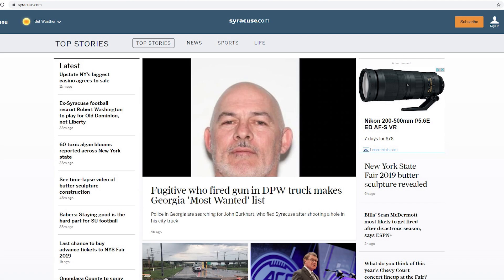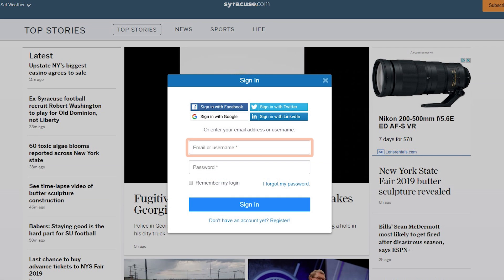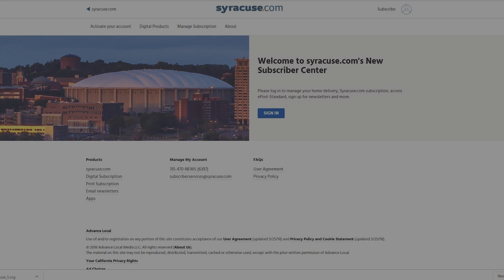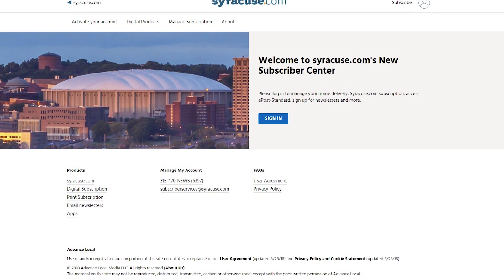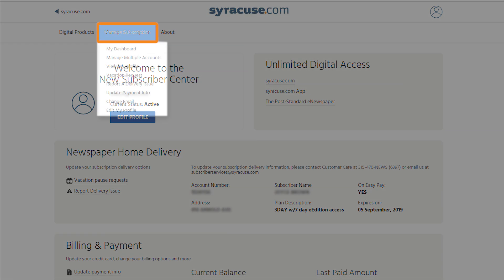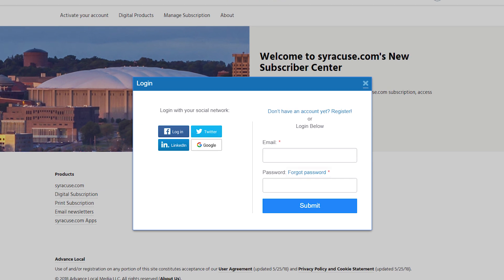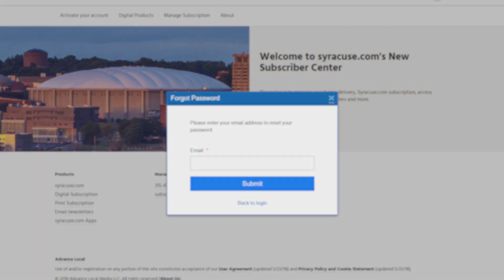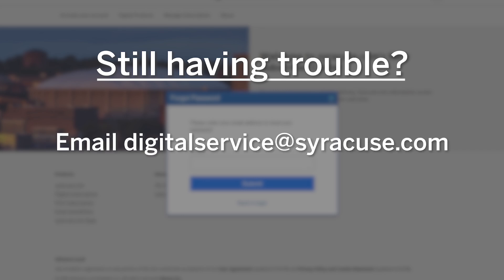How to sign in to your syracuse.com account